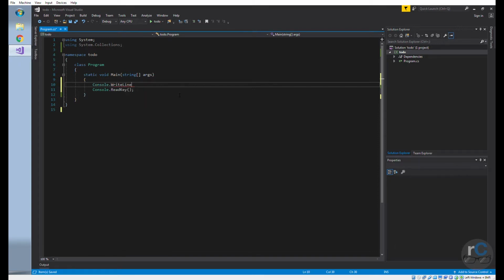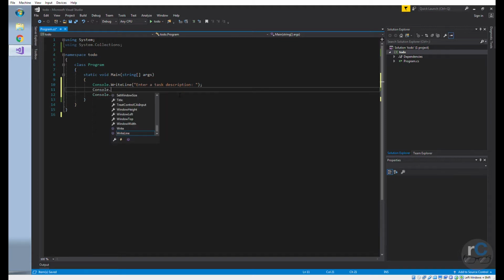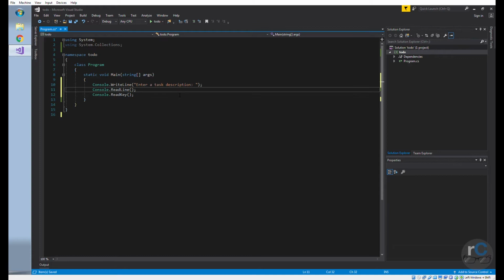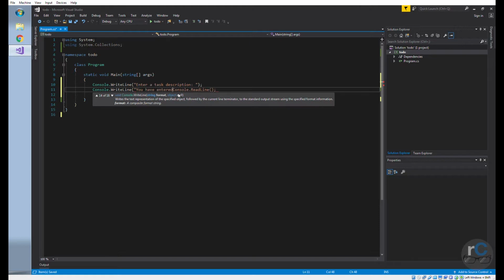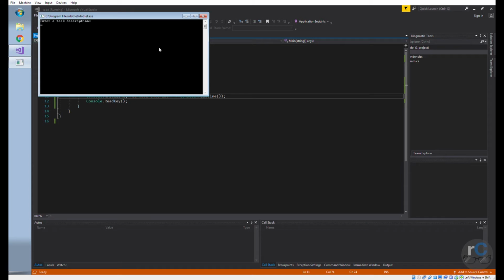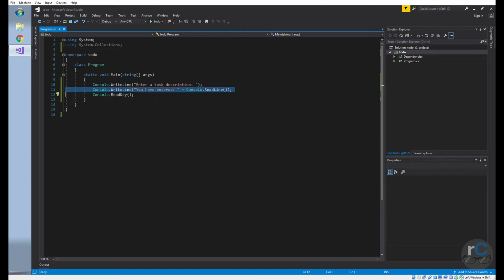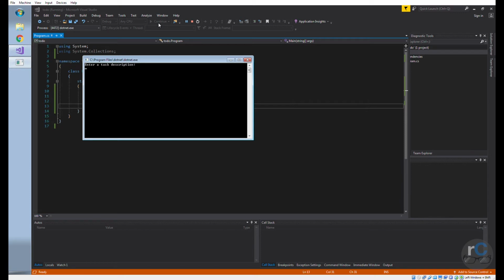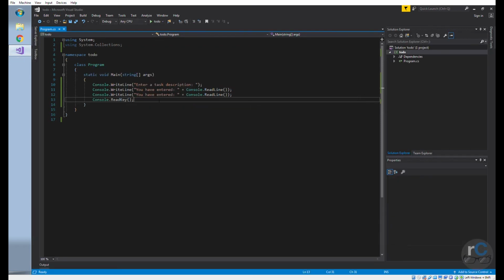RC0003.1 - Beginners: Code a 'Todo' Console App